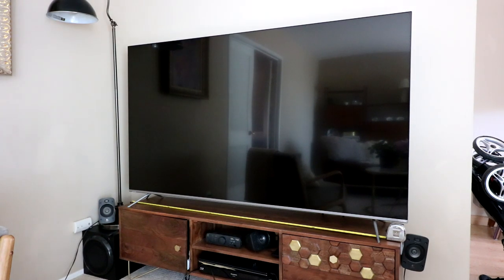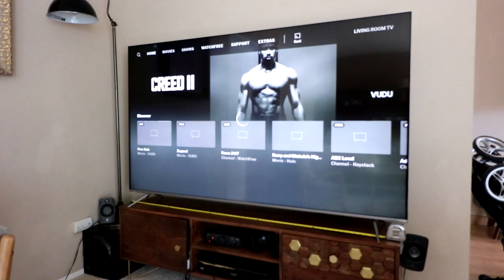VIZIO P-Series 75" Class 4K HDR Smart TV | P75-F1 REVIEW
Review of the VIZIO P-Series 75" Class 4K HDR Smart TV (P75-F1) I have owned the tv for over 2 months and here are my thoughts. After spending time at best buy and reading multiple review websites, and going through customer reviews I decided to give the Vizio p series flat screen led a shot. was looking for a 75 inch 4k hdr tv here is what i found looking at lg, sony, samsung, vizio, tcl, and more

Top 3 Contenders for 75" Budget HDR:
1.) Vizio P75-F1
2.) Sony XBR75X900F
3.) Samsung QN75Q8F

TV Specs:
Class Size - 75"
Screen Size (Diag.) - 74.50" / 1892.30 mm
Panel Type - VA
VIZIO SmartCast™ with Chromecast built-in
High Dynamic Range HDR
Dolby Vision, HDR10, HLG
Wide Color Gamut
Ultra Color Spectrum
Resolution - Ultra HD - 3840 x 2160
UHD Upscale Engine
Spacial Scaling Engine™
Picture Processor - VM50 Engine
Display Processor - V8 Octa-Core Processor
Backlight Type - Full Array LED
Local Dimming Zones - 120
Clear Action™ 720
Built-in Wi-Fi
802.11ac Dual Band
UHD Codec Support
VP9 and HEVC (H.265)